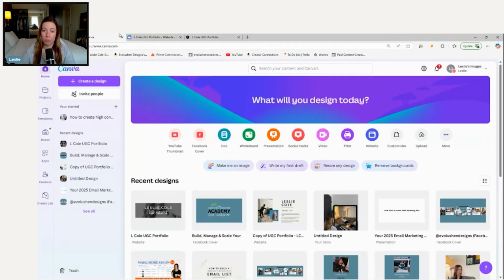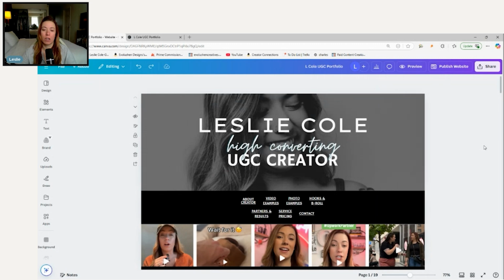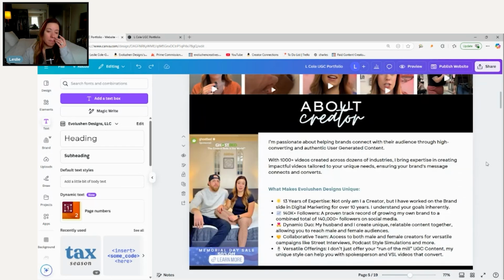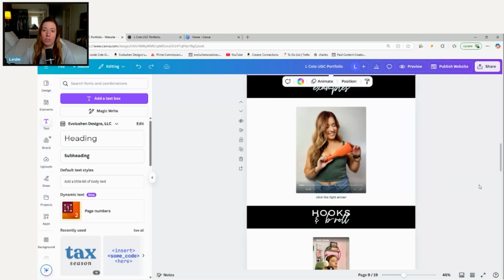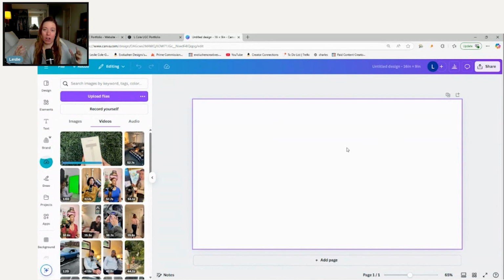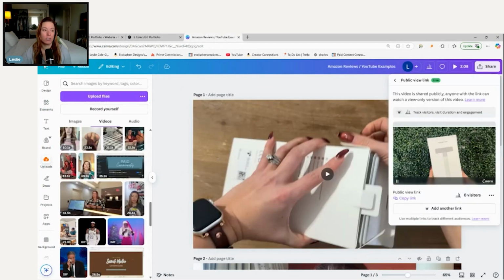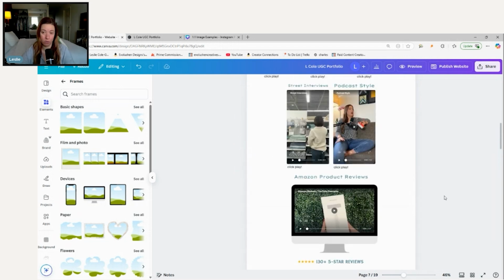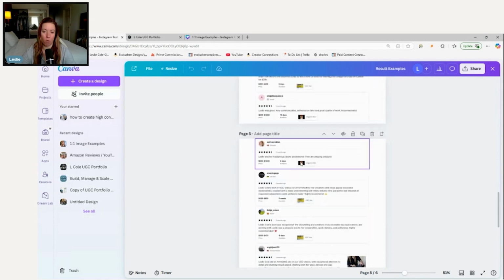STEAL MY $100K+ UGC PORTFOLIO (Full Tutorial + Template) | UGC Strategy for beginners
Are you ready to unlock the secret to building a six-figure $100K+ UGC portfolio in 2025? In this video, I'm walking you step by step (ugc strategy for beginners) through the process through how to create this from scratch for your own business!

Whether you're just starting out how to be a UGC creator or looking to scale your UGC portfolio, this video is packed with easily digestible step by step instructions and a corresponding UGC Business Bundle to make 2025 your best year in UGC yet!

Welcome to the Evolushen! A channel dedicated to helping freelancers, creators and online business owners make more money without sacrificing more time.

📌 Timestamps:
0:00 - Intro steal my $100K+ UGC portfolio
0:50 - Canva Website Overview
2:16 - Full Tutorial of UGC Portfolio Build

🔍 Watch this video if you’re searching for:
How to start a UGC in 2025
How to make money with UGC
How to become a UGC creator
How to get paid brand deals without a following
Best UGC course for beginners
How to make money online
Passive income for content creators
How to land UGC gigs without cold pitching
UGC creator tips for freelancers and creatives